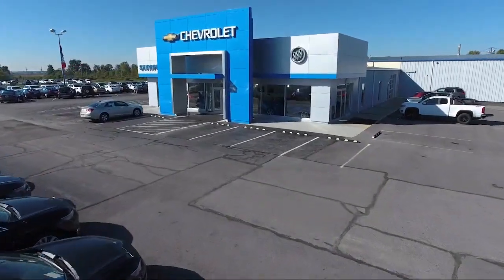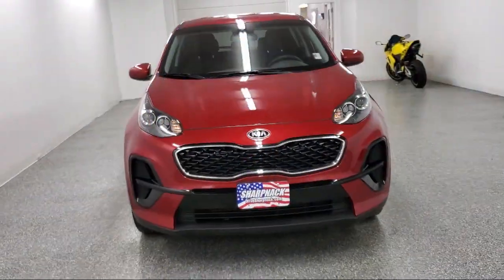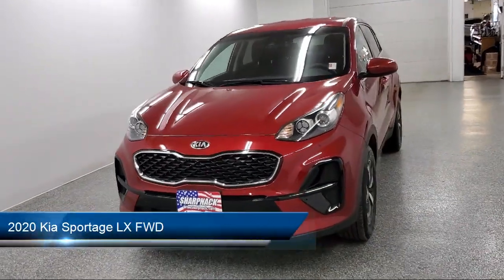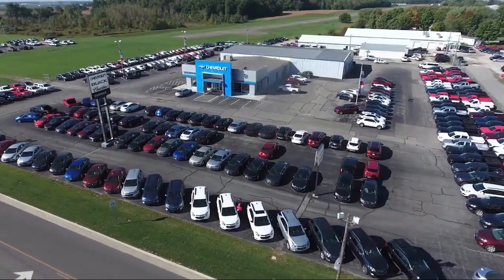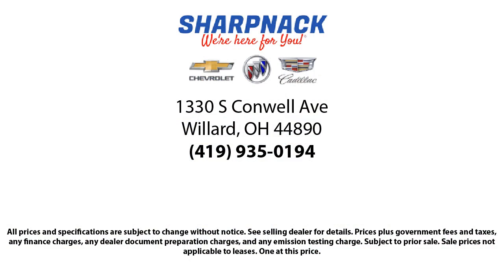2020 Kia Sportage LX FWD Willard Attica Plymouth New Pittsburgh New Washington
2020 Kia Sportage LX FWD Stock Number: M345B Vin:KNDPM3AC9L7798197.

Sharpnack Chevrolet
1330 S. Conwell Avenue